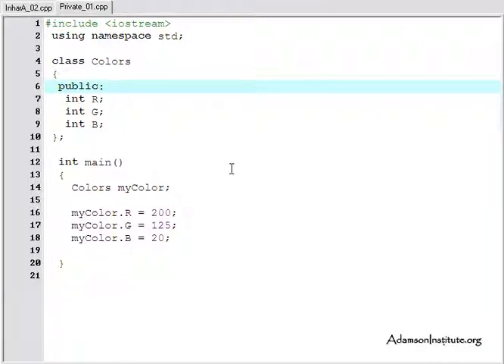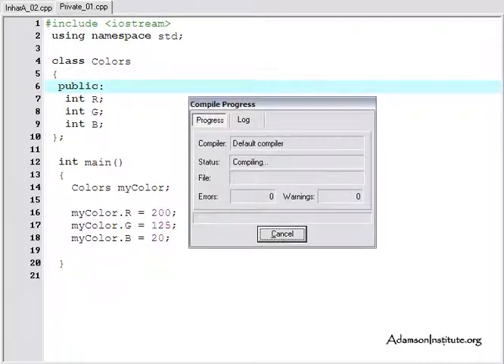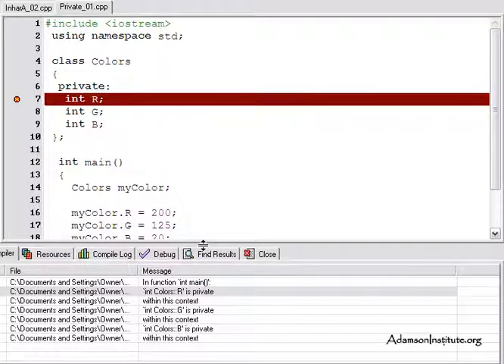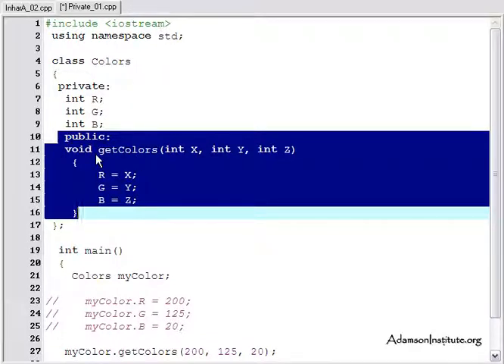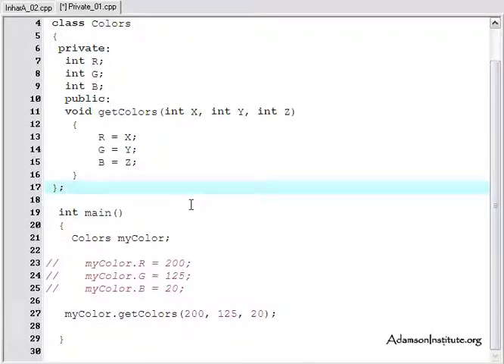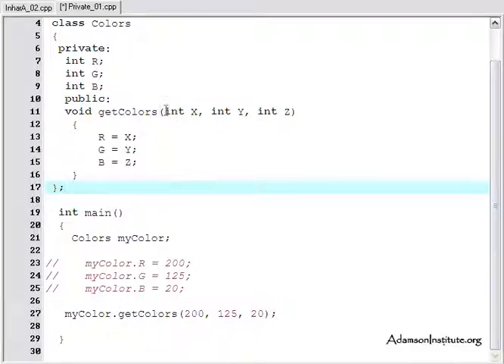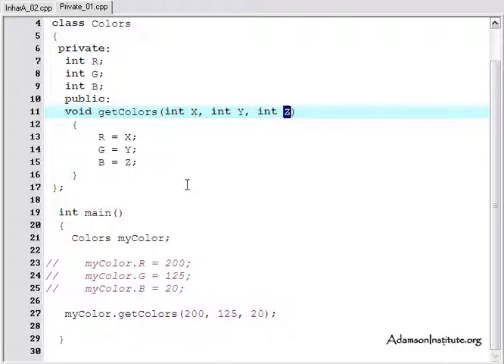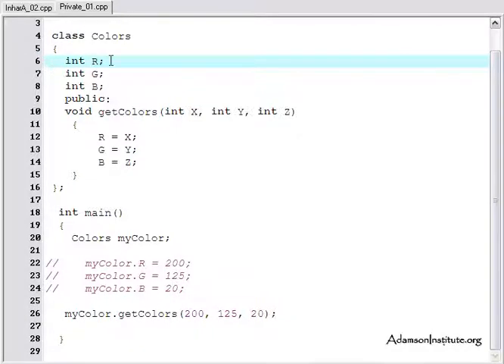C++ (30) Tutorials Adamson Institute (org)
Introduction to private members in C++ OOP.